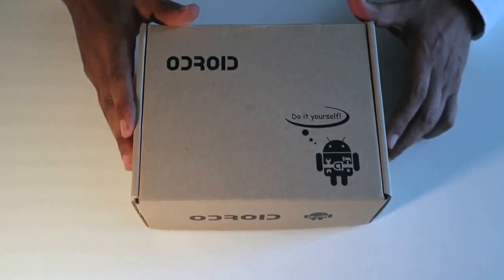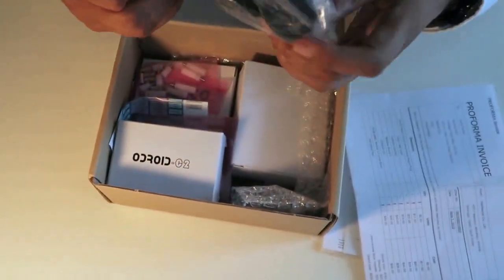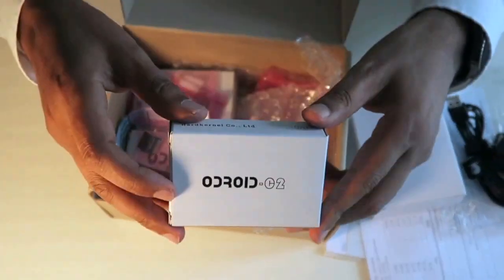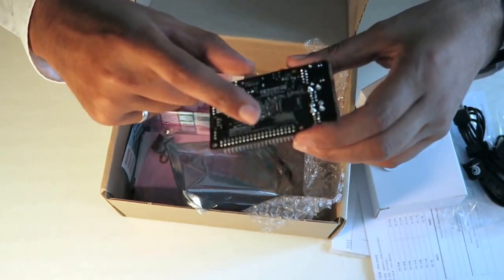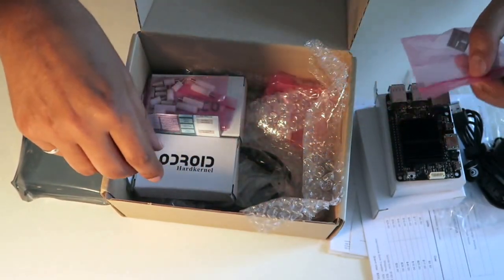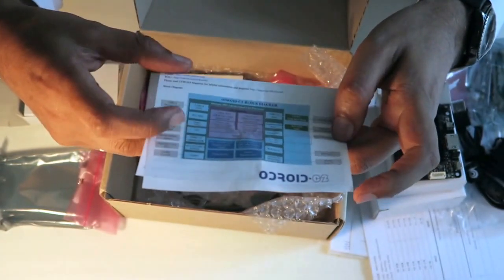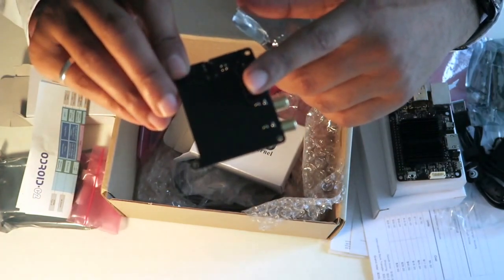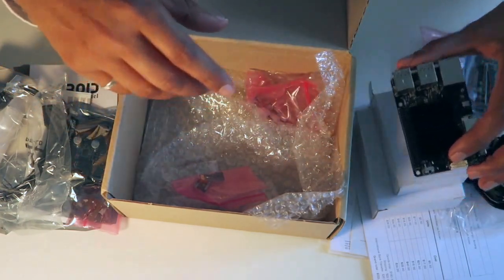Unboxing odriod C2 and Bits - Hardkernel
Goodies for building fun embedded projects!

if you're looking to hire embedded engineers or looking for your next embedded career opportunity.